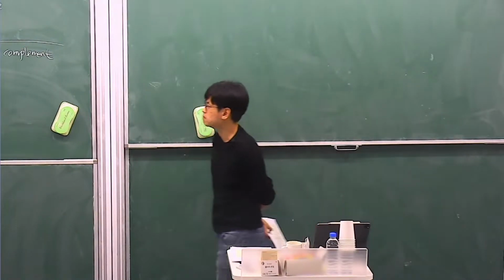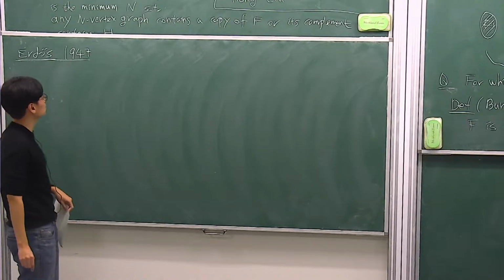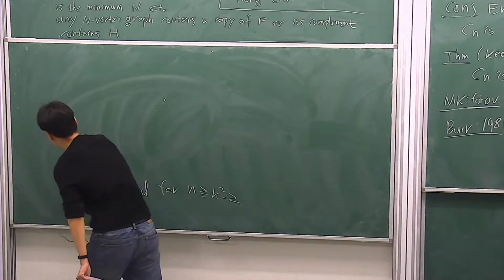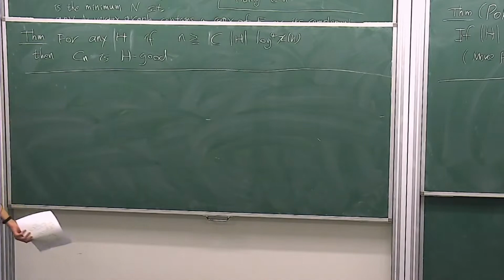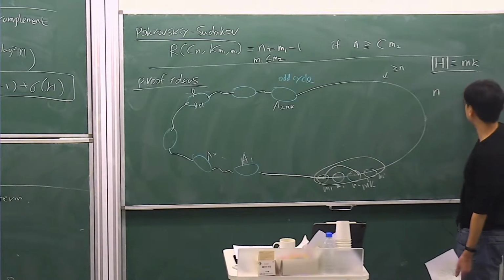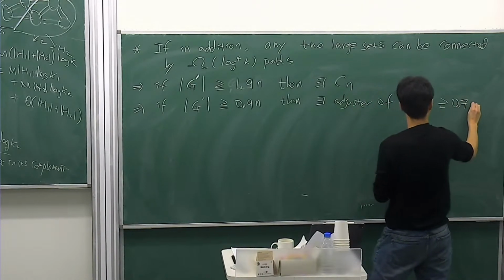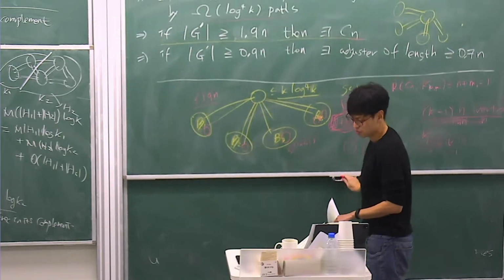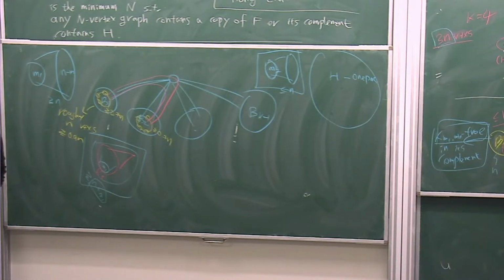2022.03.21, Jaehoon Kim (김재훈), Ramsey numbers of cycles versus general graphs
Jaehoon Kim (김재훈), Ramsey numbers of cycles versus general graphs
March 21 2022, Monday @ 4:30 PM ~ 5:30 PM

Speaker

Jaehoon Kim (김재훈)
Department of Mathematical Sciences, KAIST

The Ramsey number $R(F,H)$ is the minimum number $N$ such that any $N$-vertex graph either contains a copy of $F$ or its complement contains $H$. Burr in 1981 proved a pleasingly general result that for any graph $H$, provided $n$ is sufficiently large, a natural lower bound construction gives the correct Ramsey number involving cycles: $R(C_n,H)=(n-1)(\chi(H)-1)+\sigma(H)$, where $\sigma(H)$ is the minimum possible size of a colour class in a $\chi(H)$-colouring of $H$. Allen, Brightwell and Skokan conjectured that the same should be true already when $n\geq \abs{H}\chi(H)$.
We improve this 40-year-old result of Burr by giving quantitative bounds of the form $n\geq C\abs{H}\log^4\chi(H)$, which is optimal up to the logarithmic factor. In particular, this proves a strengthening of the Allen-Brightwell-Skokan conjecture for all graphs $H$ with large chromatic number.
This is joint work with John Haslegrave, Joseph Hyde and Hong Liu.